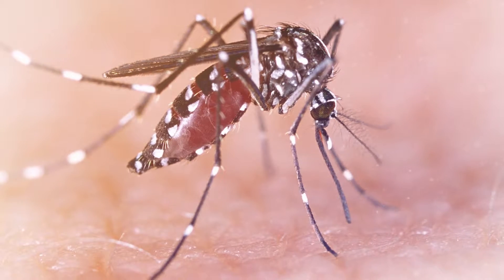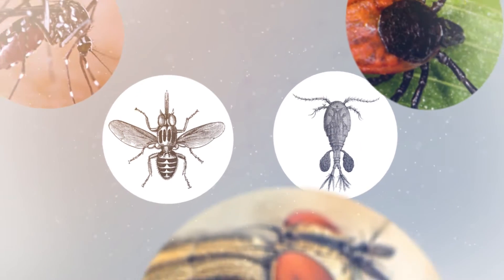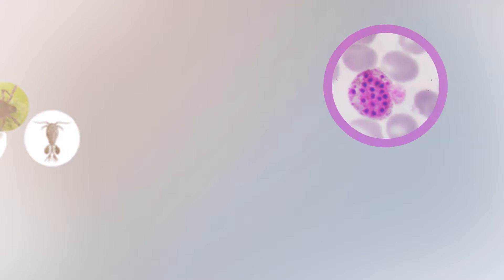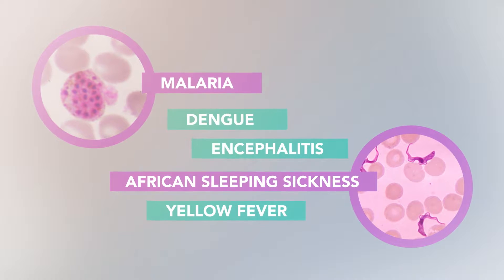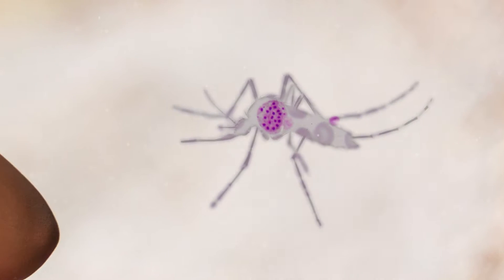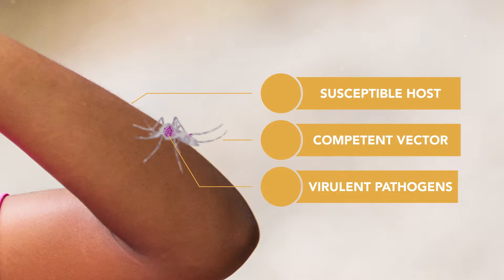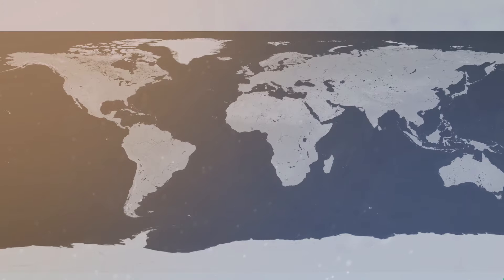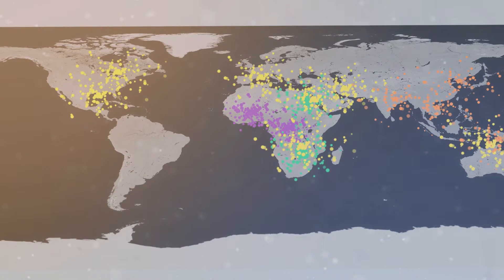Climate change and infectious diseases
This video discusses changes in the cycles of infectious, vector-borne disease that may be linked to changes in the global climate.

Guest Instructor: Michael Peercy